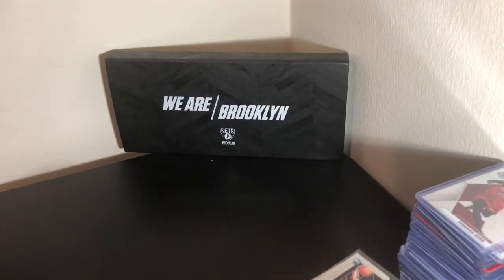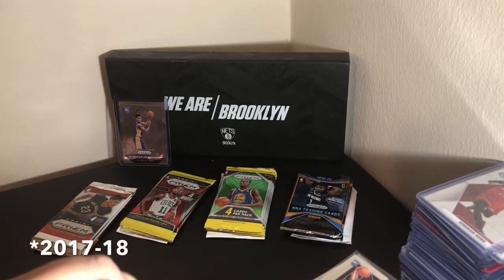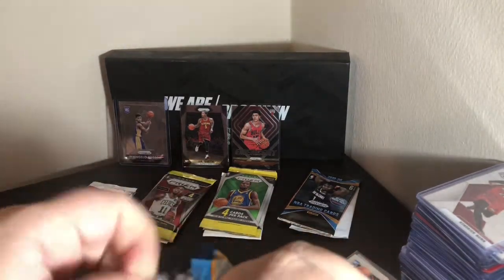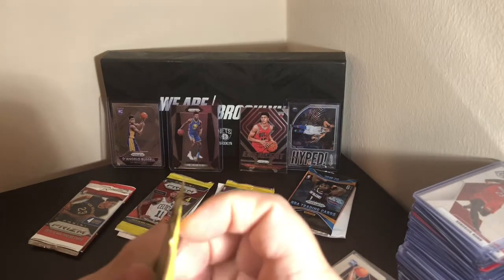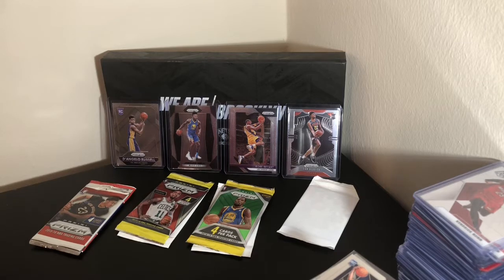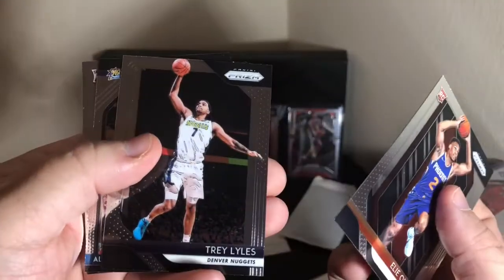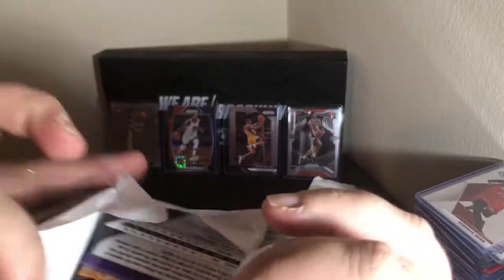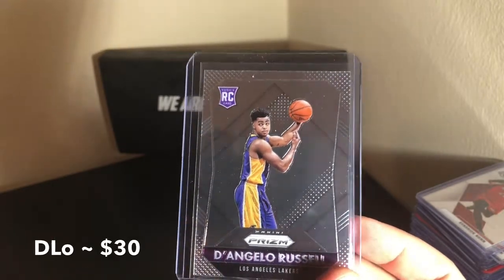Prizm Basketball Battle Royale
This is a versus video for Prizm cello packs from the following years: 2015, 2017, 2018, and 2019.